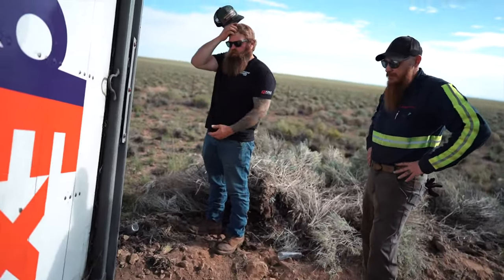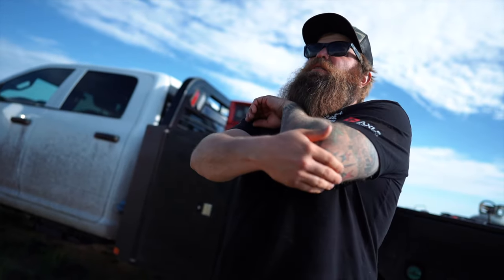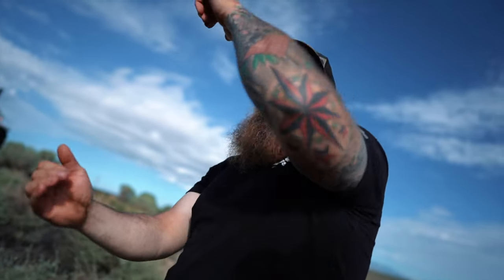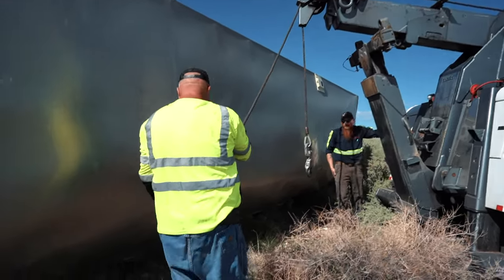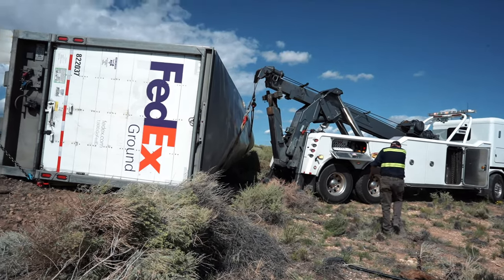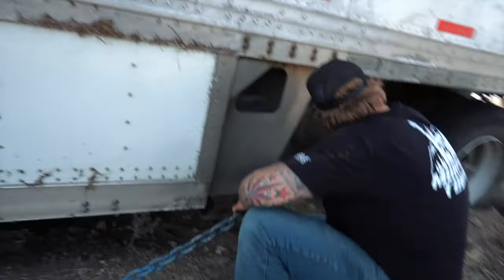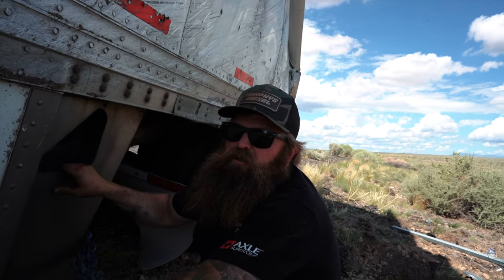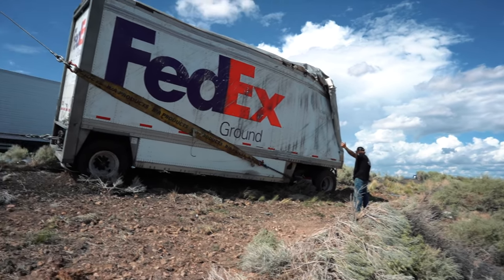FEDEX called....we ANSWERED!!! The FEDEX trailer recovery!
Murphy's Diesel gets the call from FEDEX...this trailer was loaded and heavy!